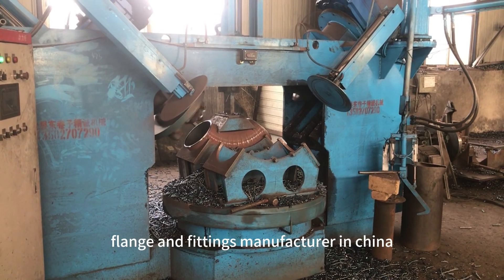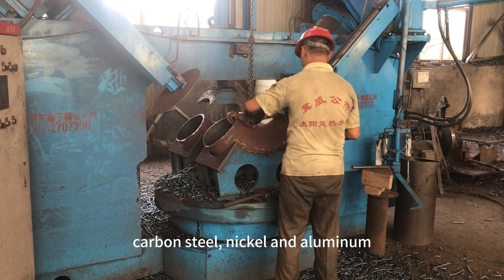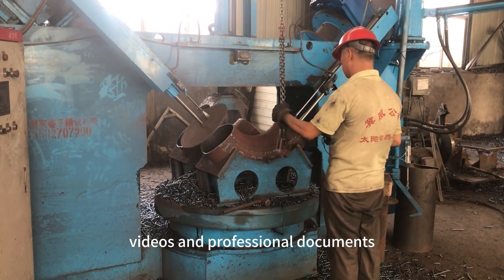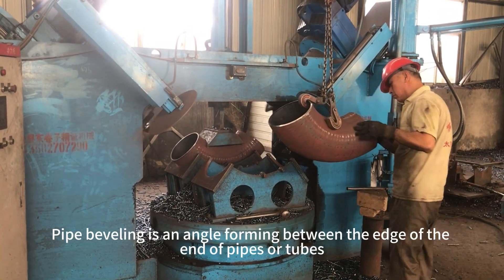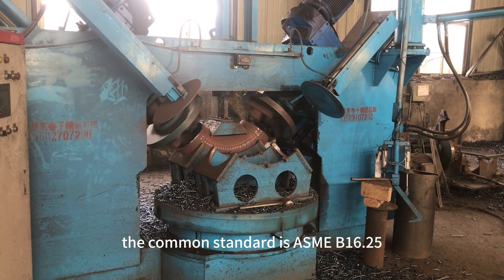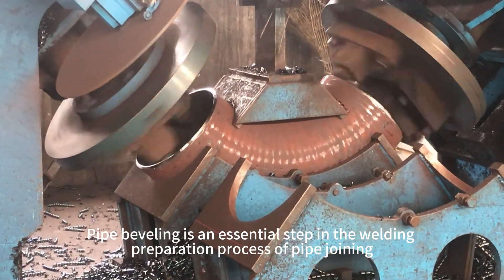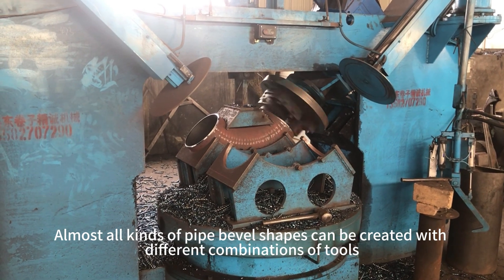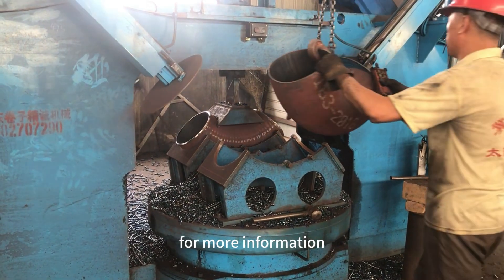pipe fitting elbow auto bevel#elbow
Pipe fitting ends include  Square-Cut Welding Ends, Plain Bevel Welding Ends, Compound Bevel Welding Ends etc. Pipe beveling is an angle forming between the edge of the end of pipes or tubes. the common standard is ASME B16.25 , When the pipe end is formed with a certain degree of an angle, it is called a bevel end or beveled end. Pipe beveling is an essential step in the welding preparation process of pipe joining. Stationary beveling machines provide the most options and flexibility for pipe beveling. Almost all kinds of pipe bevel shapes can be created with different combinations of tools.